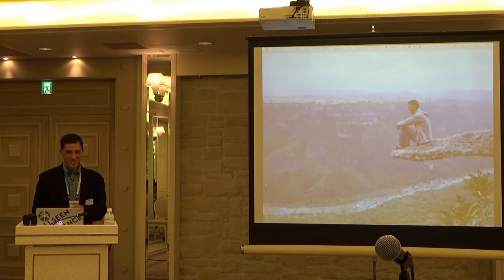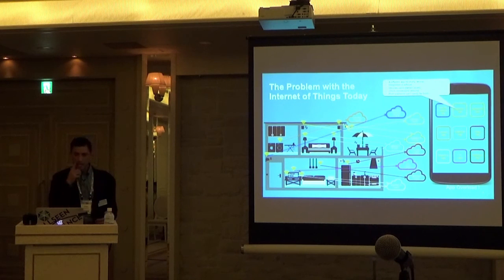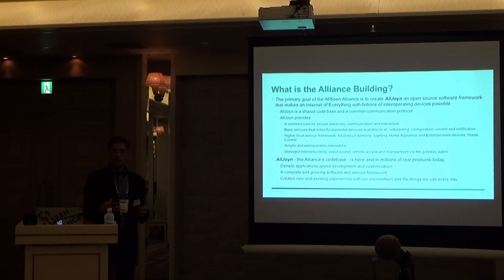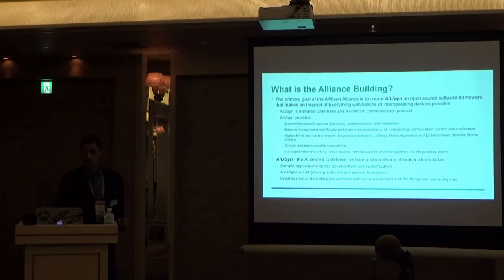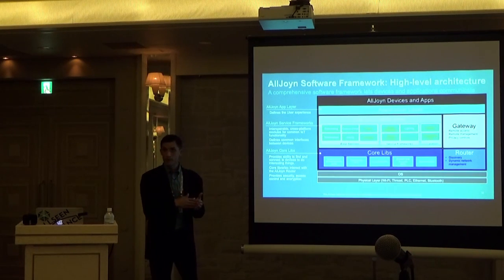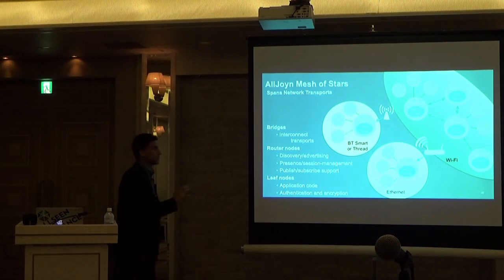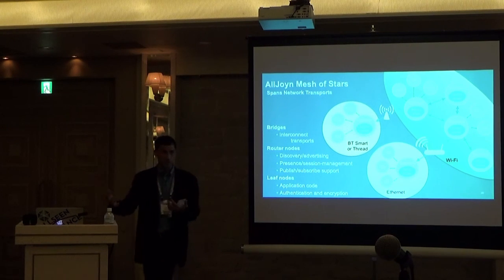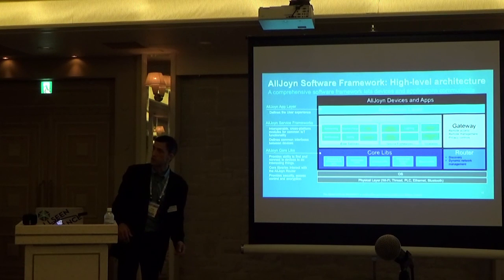What is AllJoyn?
Philip DesAutels, senior director, IoT, the Linux Foundation, kicks off the AllSeen Alliance's LinuxCon Japan mini-summit with a discussion about the AllSeen Alliance, the open source technology being developed (AllJoyn) and the problems being solved for IoT.